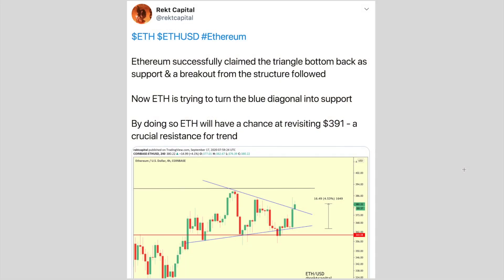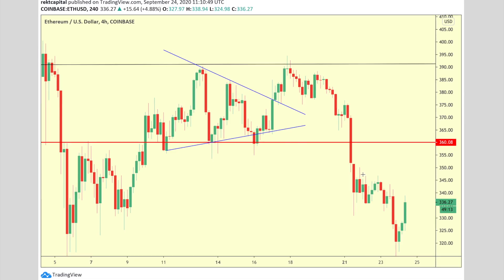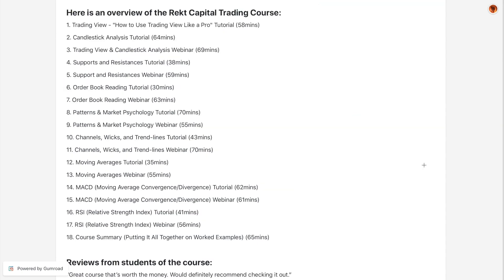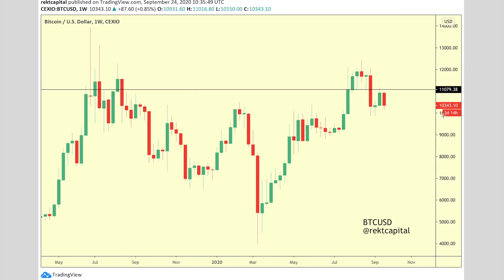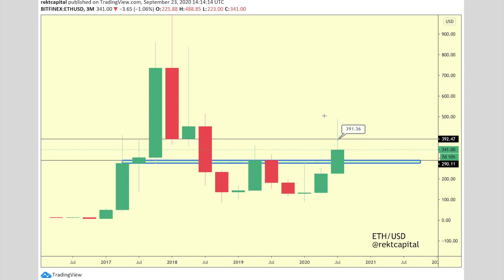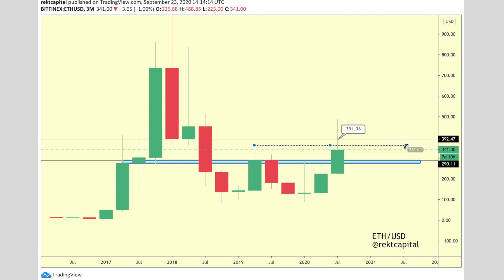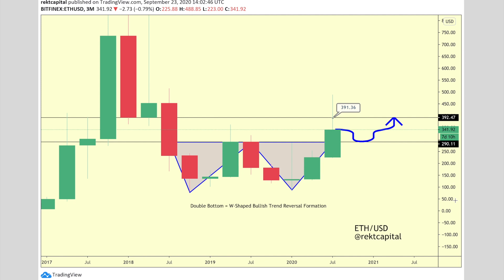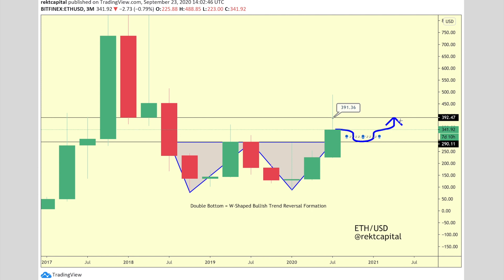What's Going On With Ethereum? | Here's What You Need To Know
I explain whether Ethereum will continues its correction. Step by Step.

Here’s a breakdown of my thoughts...